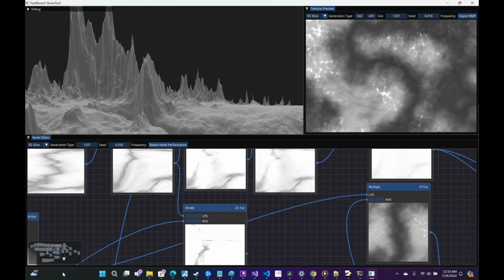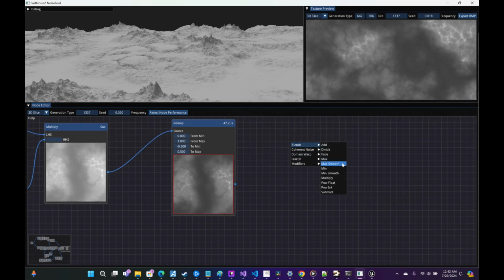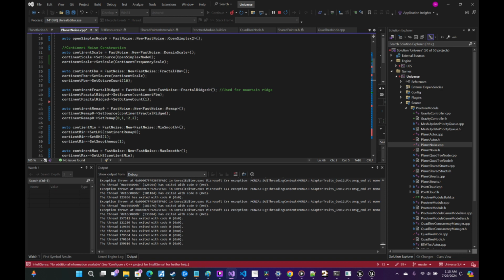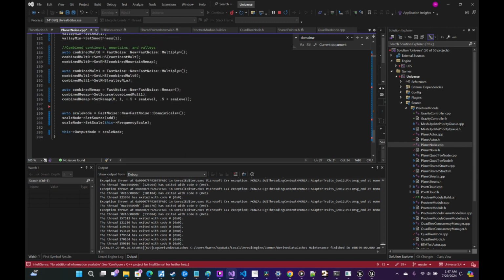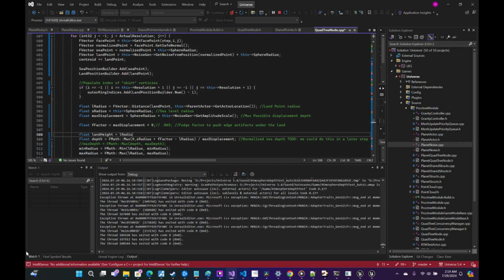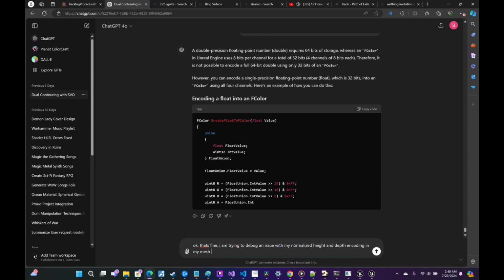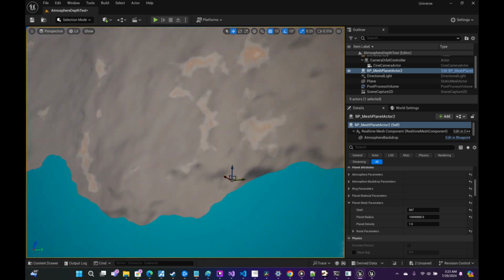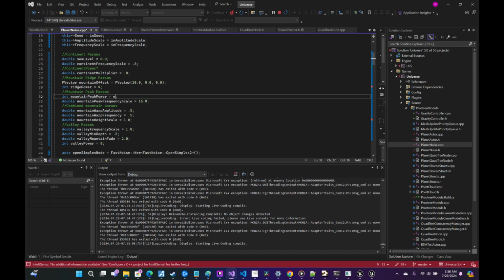UE5 Procedural planet, finishing up terrestrial noise formula, adding valleys